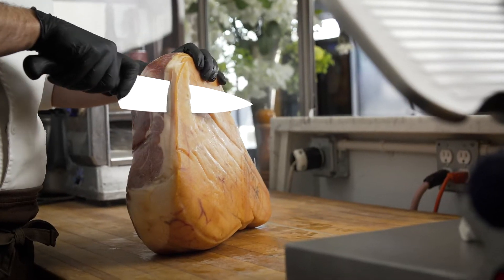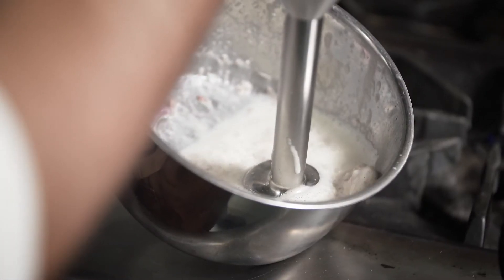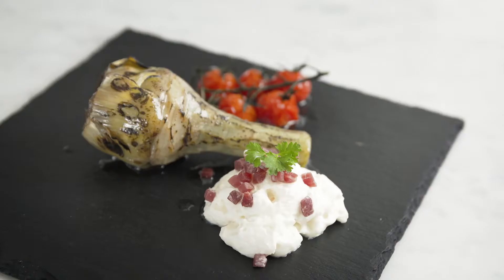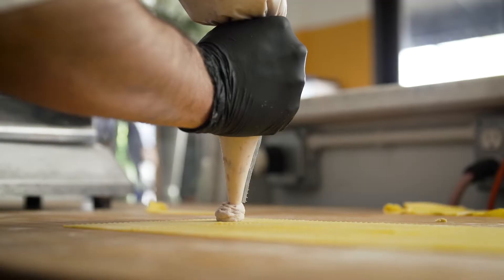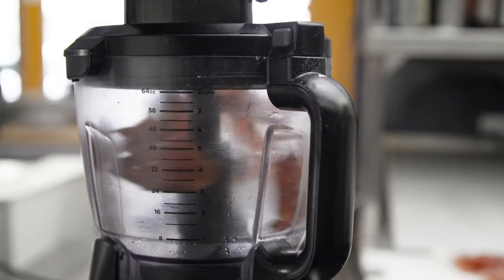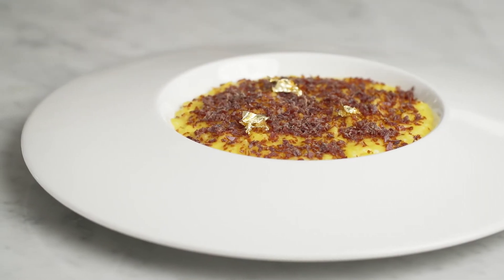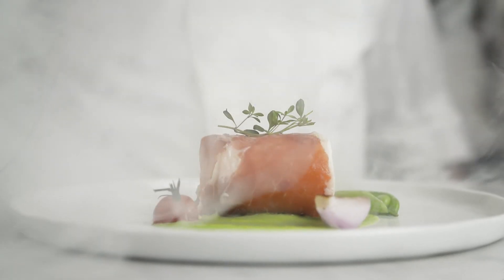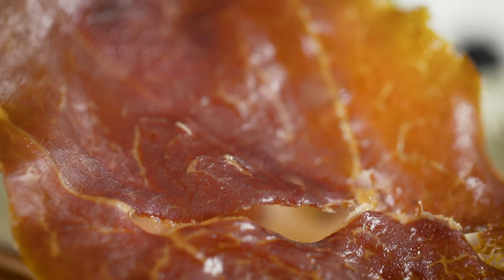Trust Chef: Max Farina with Proscuitto Di Parma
@MaxFarinaChef showcases his Italian heritage and influences as he creates an incredible 5-course menu featuring flavorful, versatile Prosciutto di Parma in a variety of applications.